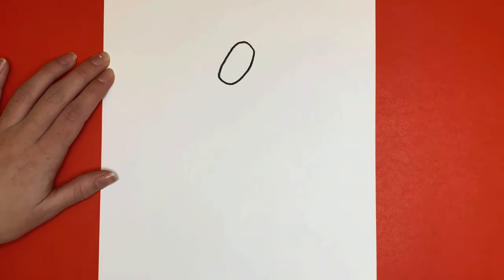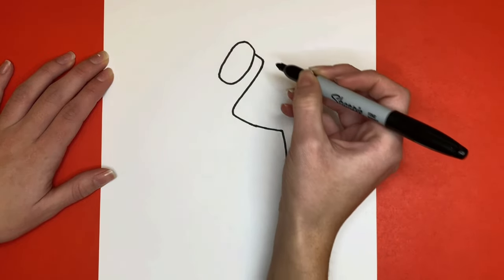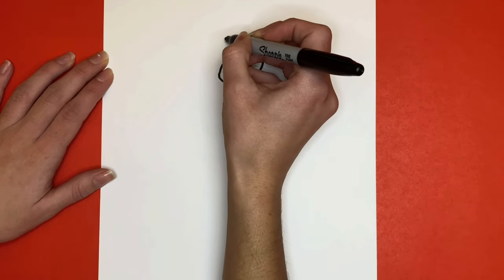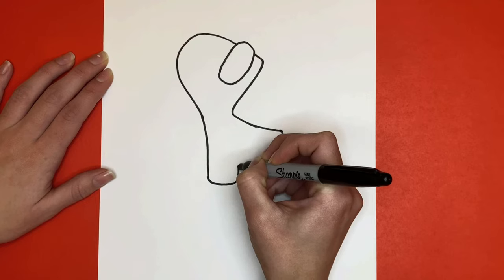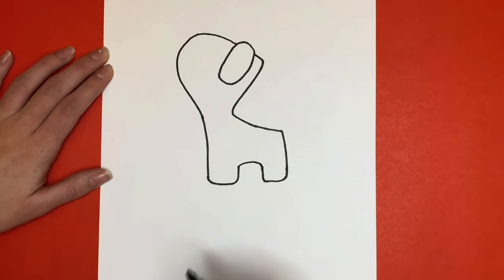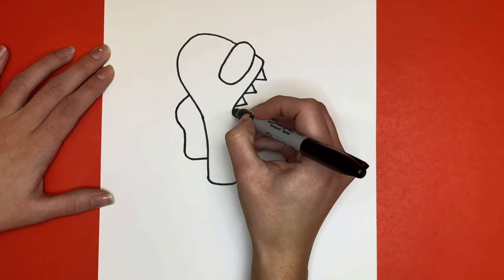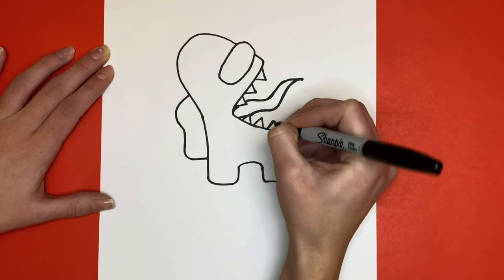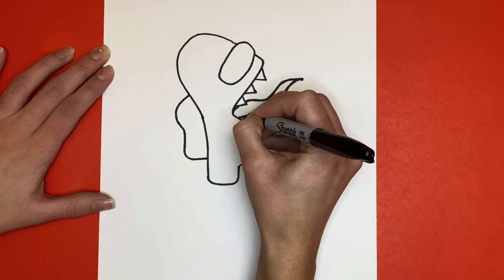How to Draw an Among Us Imposter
Pinterest: Learn How to Draw Hub